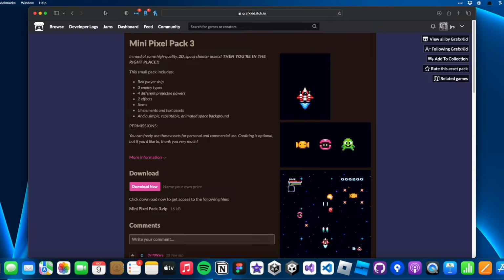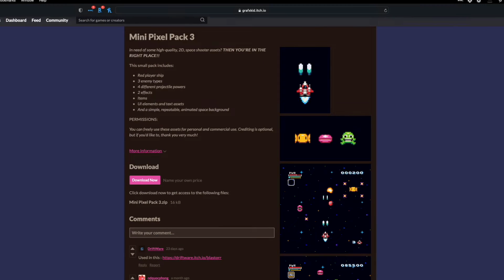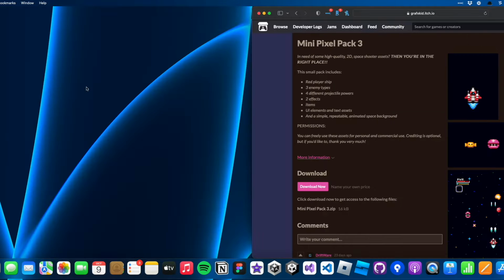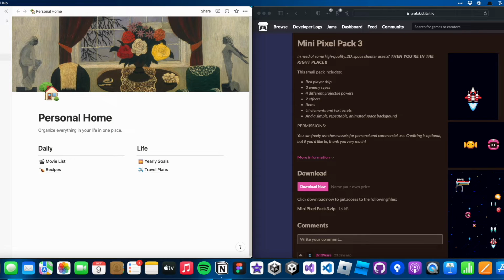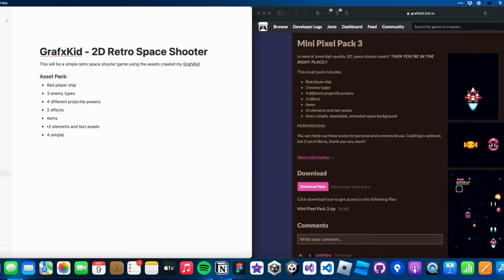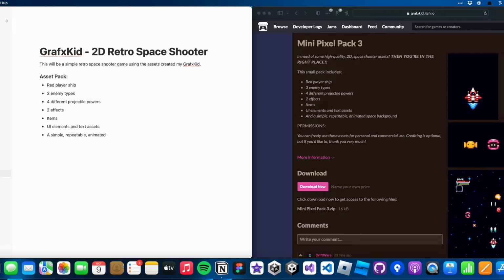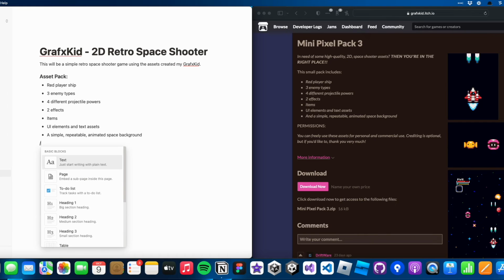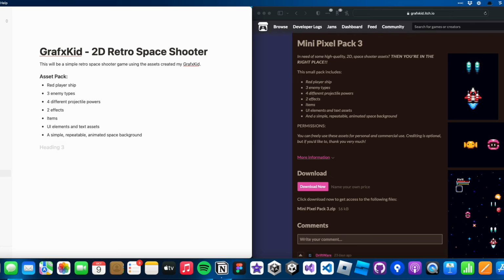2D Retro Space Shooter - Devlog 1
Join me on my journey as I create a simple 2D space shooter. This will be a demo game based on the graphic assets from GrafxKid.